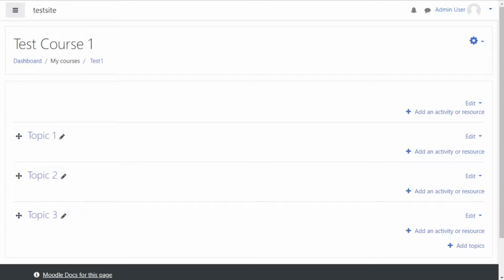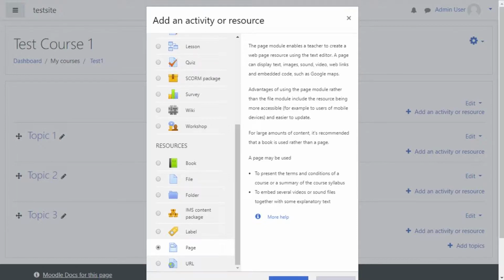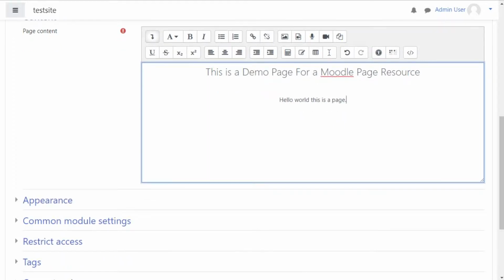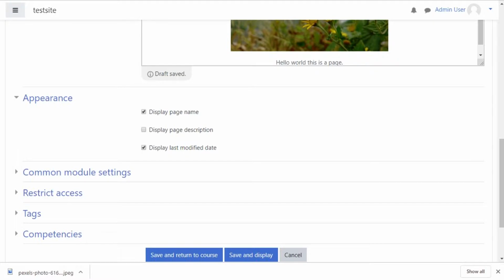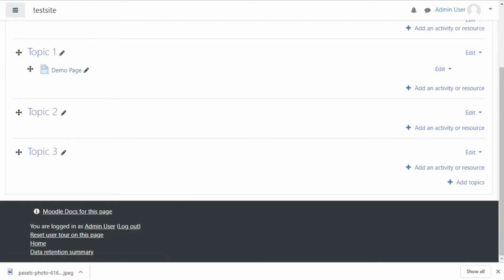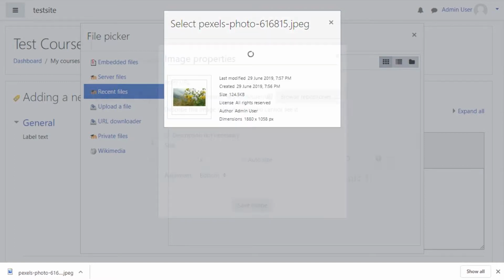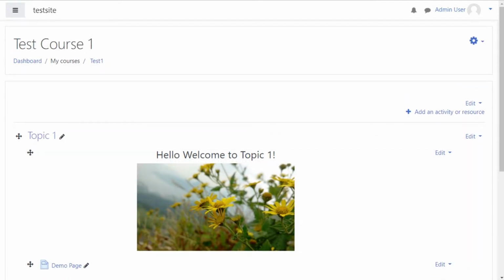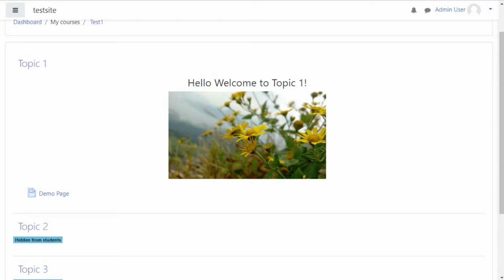Using Pages And Labels in Moodle 3.7